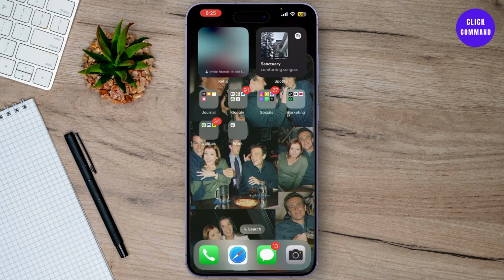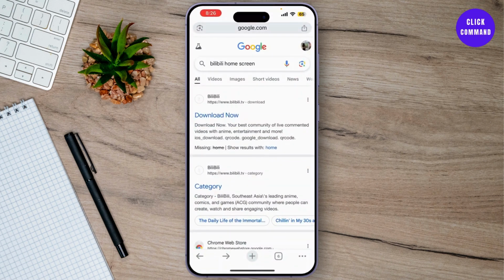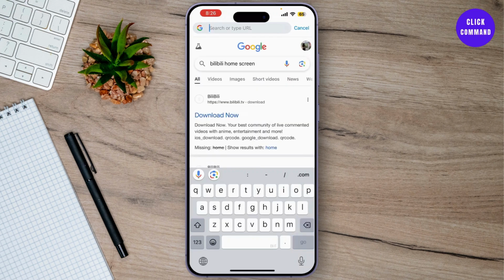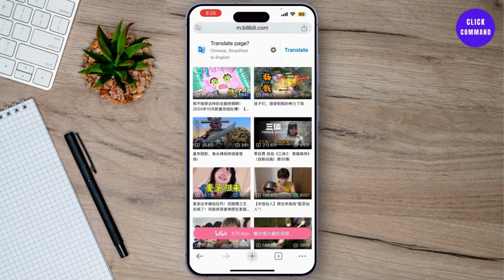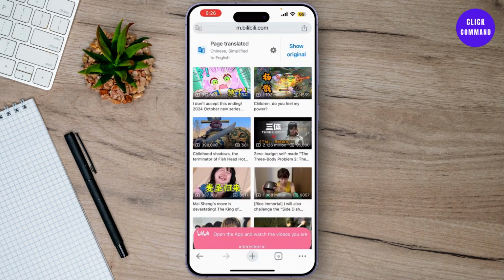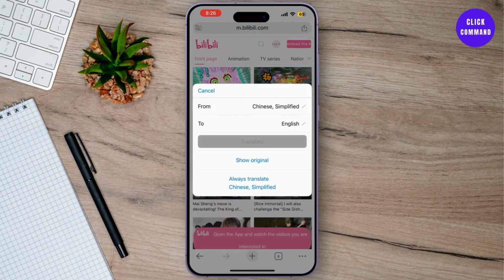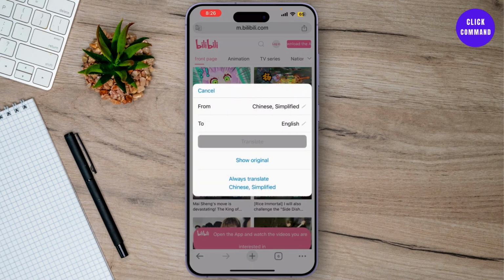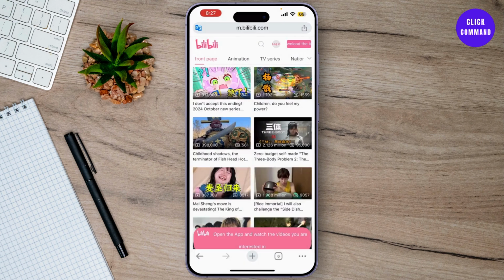How to Change Language on Bilibili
Learn how to easily change the language on Bilibili in this step-by-step tutorial. Whether you want to switch the language for the Bilibili app or adjust the language settings for Bilibili comics, this video will guide you through the entire process.

In this video, you'll discover how to change the language on Bilibili, including the Bilibili app and comics. We’ll show you how to change the content language so you can enjoy your favorite shows and comics in your preferred language.

0:20 Step 1: Accessing Language Settings on Bilibili
0:45 Step 2: Changing Language for Bilibili App and Comics